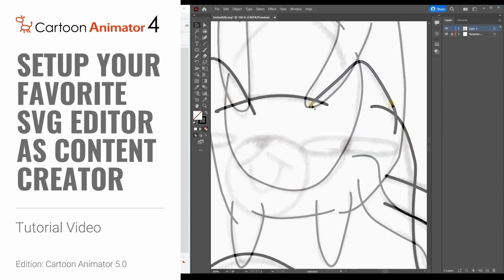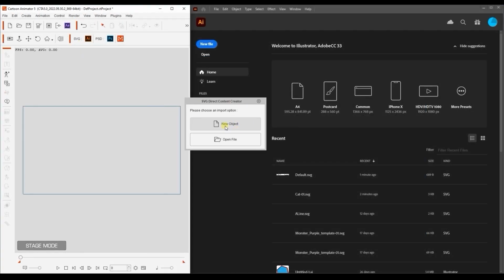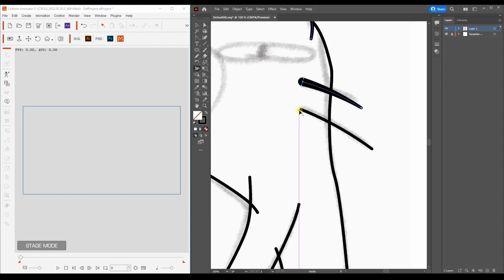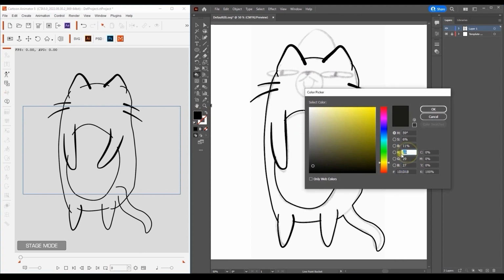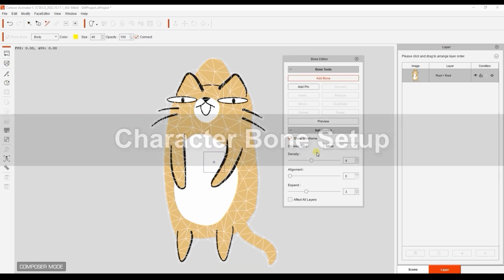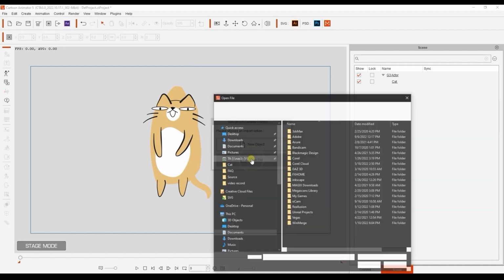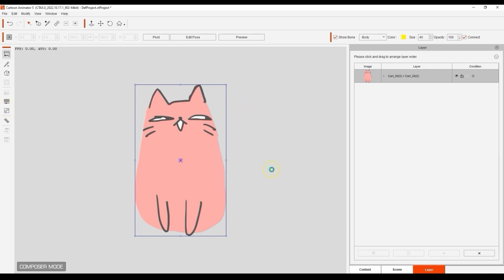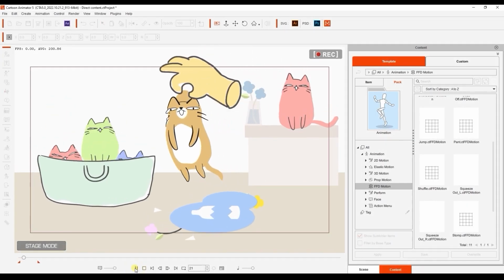Create 2D Characters with SVG Editors and Real-Time Workflow | Cartoon Animator 5 Tutorial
The ability to link Cartoon Animator 5 with your favorite SVG editor is a game-changing development that helps to make your workflow easier and more efficient.  In this tutorial, you’ll learn about how you can quickly create a character in Adobe Illustrator and import it into CTA 5.  We’ll also cover importing in a scene with a few different layers as well as some simple animation.

00:00 Intro
00:15 SVG Editor Setup
01:07 Drawing in Illustrator
02:04 Send to CTA
03:27 Update to CTA
04:03 Character Bone Setup
04:33 Spring Bone Setup
04:57 Scene Setup & Animation